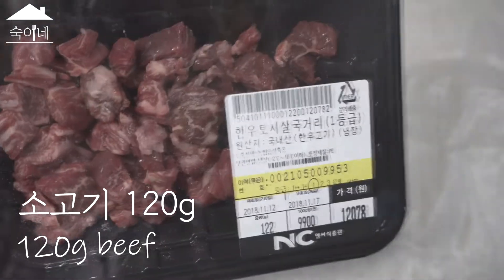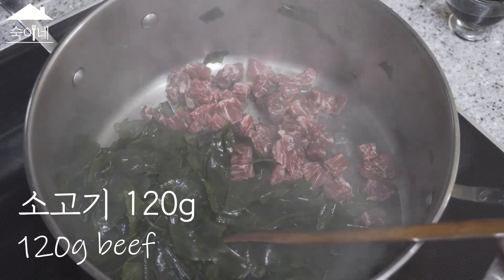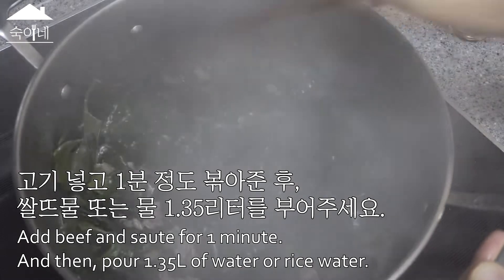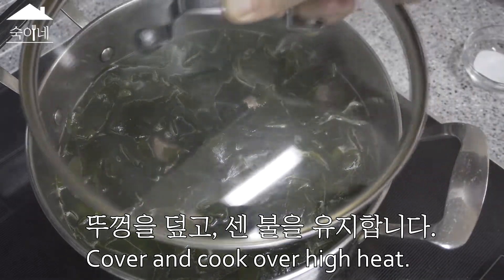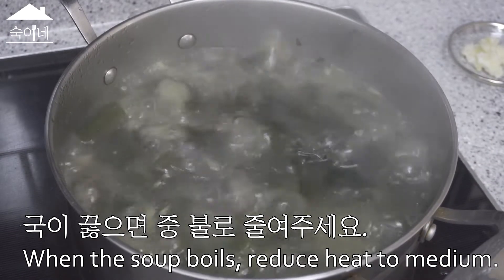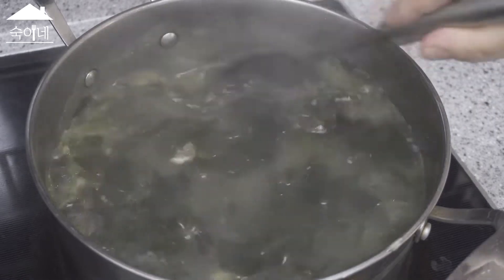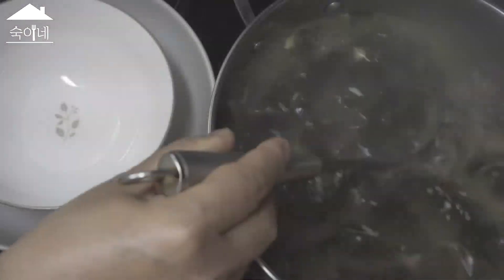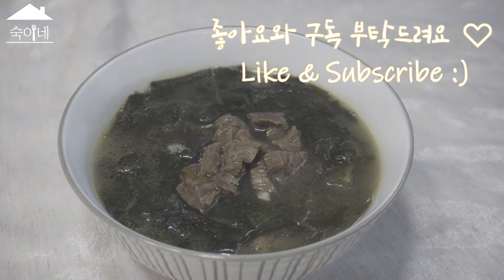아주 맛있는 소고기미역국 황금레시피/만들기 (Korean Seaweed Soup recipe eng sub) l 숙이네 Sook's Home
안녕하세요~ 숙이네입니다.

오늘의 레시피는 남녀노소 누구나 좋아하는
'소고기 미역국'인데요^^
아주 간단하지만 은근히 어려움을 느끼시는 분들이 많더라구요~
그래서 레시피를 들고왔습니다.

재료

자른미역 1컵, 소고기 120g, 다진마늘 1큰술,

국간장 3큰술, 볶은소금 3작은술, 참기름 2큰술,

쌀뜨물 또는 물 1.35리터

Hi. I'm Sook!

Today my recipe is Korean Seaweed Soup.
In Korea, it is traditional to eat Seaweed Soup on birthday.
If you like seaweed, try it.

Enjoy my video and have a good day!

Ingredients

1cup dried seaweed, 120g beef, 1Tbsp crushed garlic,
3Tbsp soy sauce for soup, 3tsp salt, 2Tbsp sesame oil,
1.35L of water or rice water